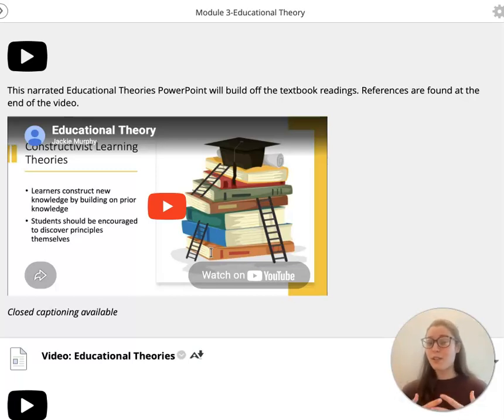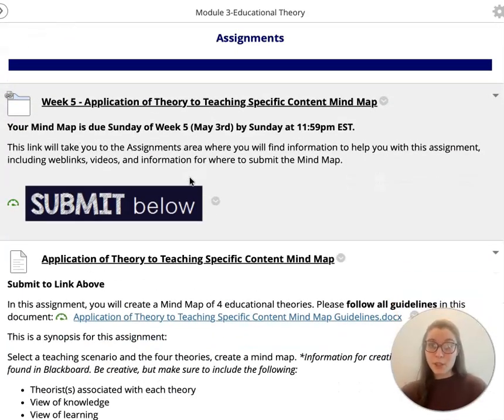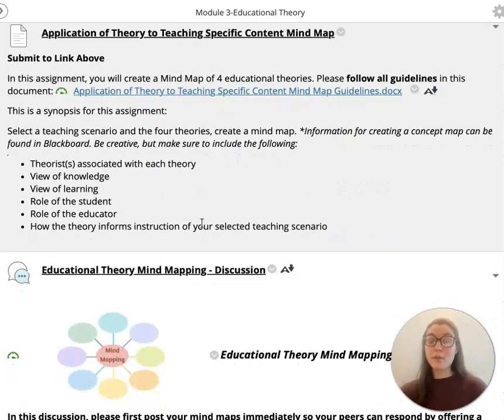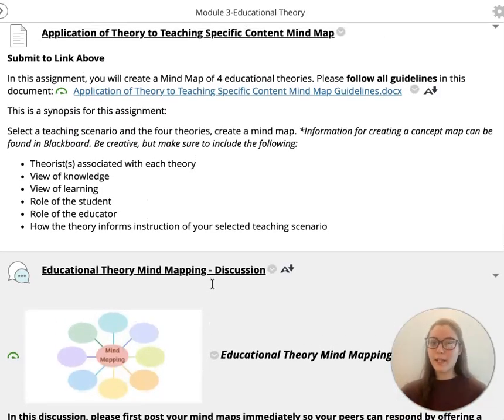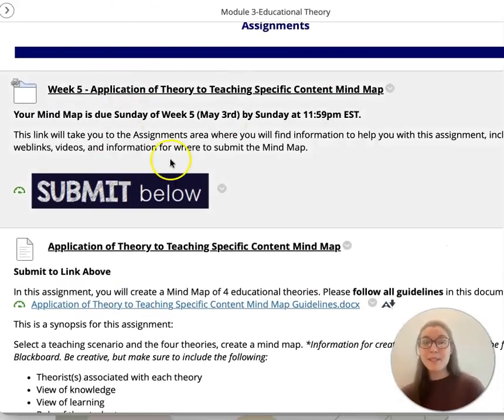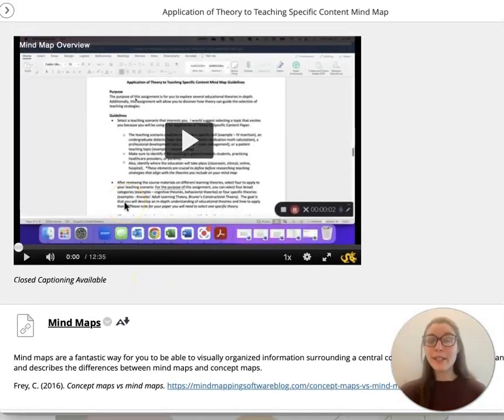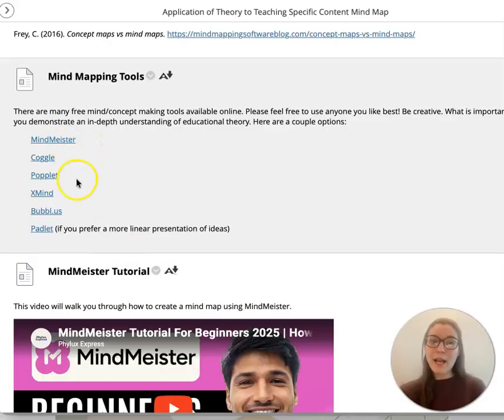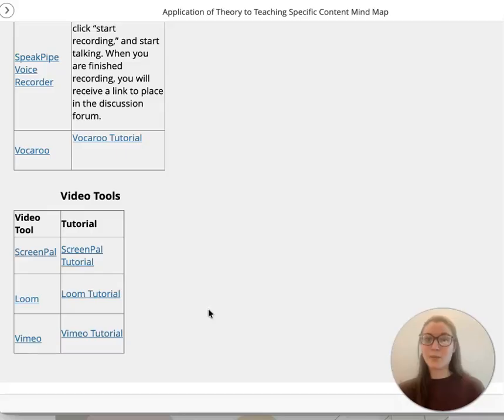NURS 591 Week #5 Announcement